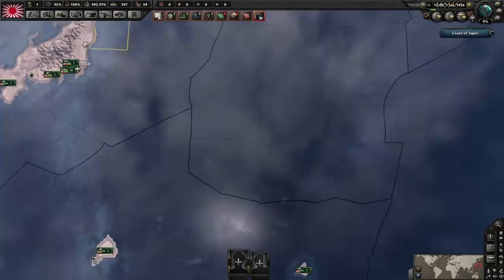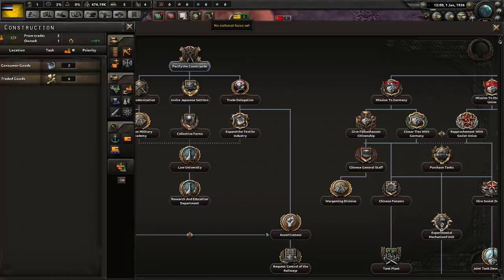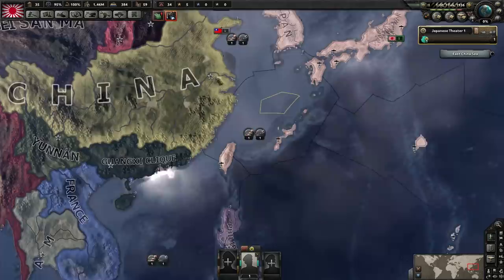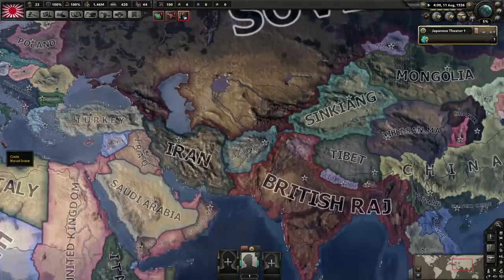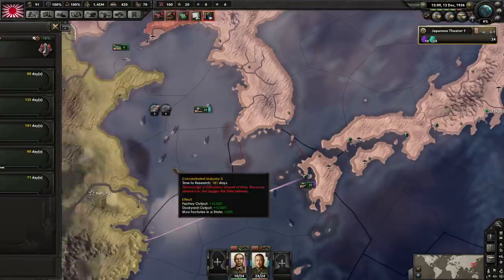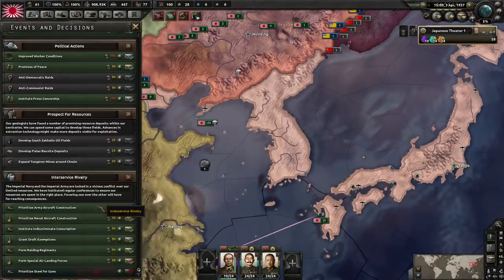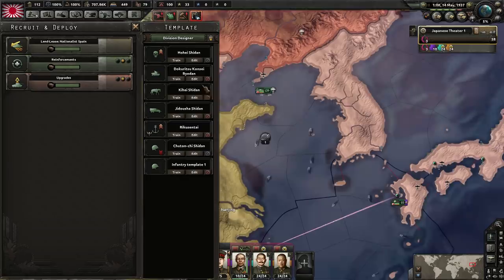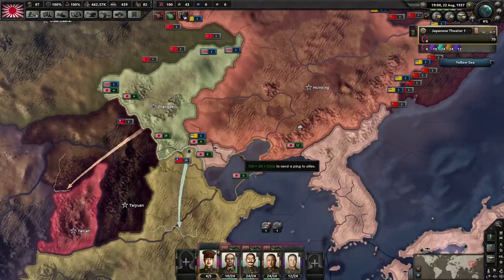HOW TO BECOME ALPHA [1] Japan MP Min-Maxing - Hearts of Iron IV